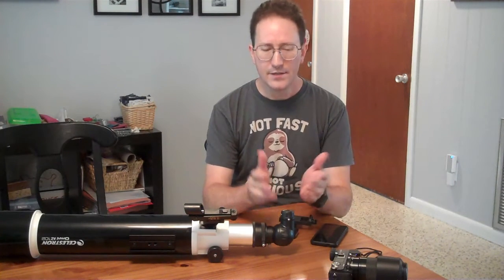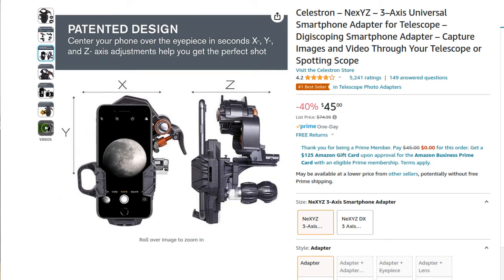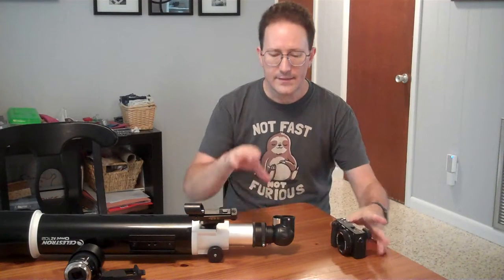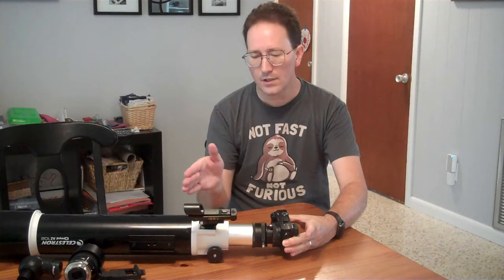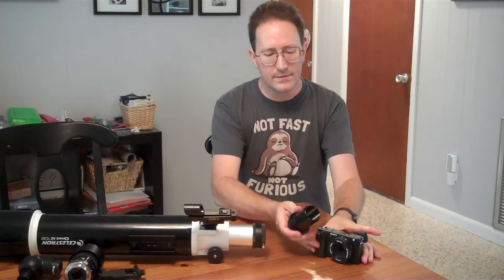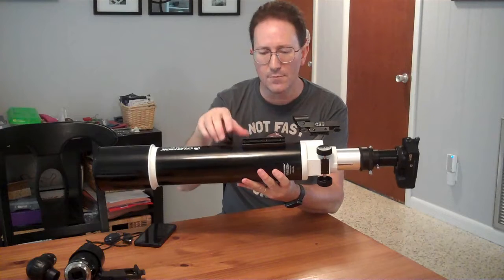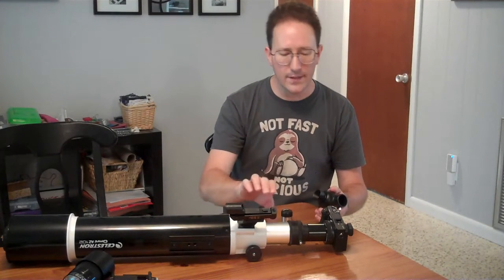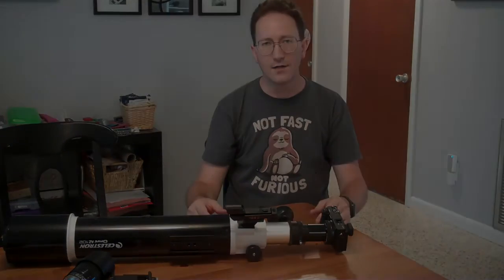HOWTO Take photos through a telescope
I illustrate how I attached my detachable lens camera to a Celestron Omni 102 AZ refractor telescope. However, the general procedure should work with most modern telescopes.

$6 Bluetooth Shutter Button

The $22 2-axis eyepiece clamp on cell phone adapter I have (but wish I'd gotten a 3-axis one instead):

A $45  3-axis eyepiece clamp on cell phone adapter:

$25 - Sony E-Mount to T2 Threads adapter ring (t-ring):

$19 - T2 Extension tube kit (8,25,45mm) M42x0.75

$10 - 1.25" T2 nosepiece allowing you to insert your camera in place of a 1.25" eyepiece.